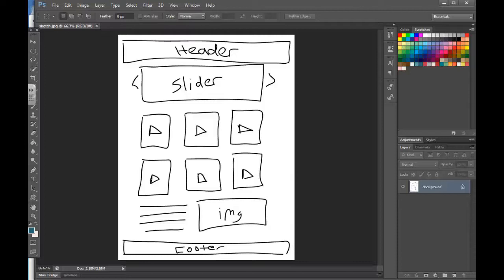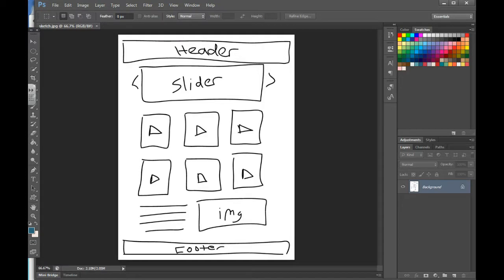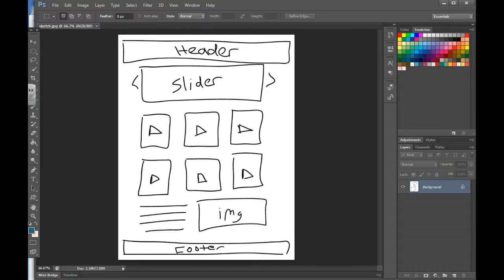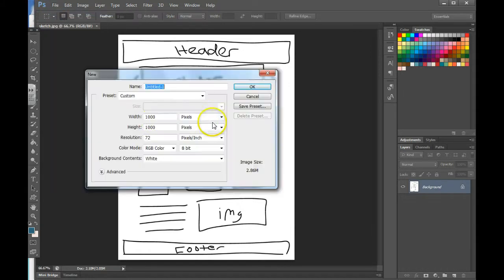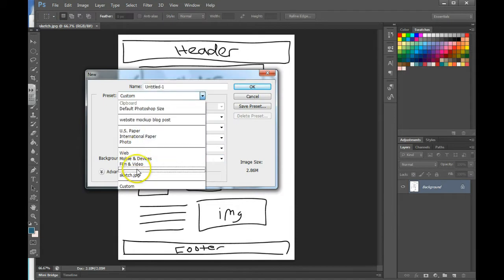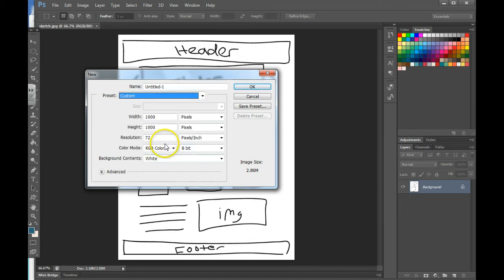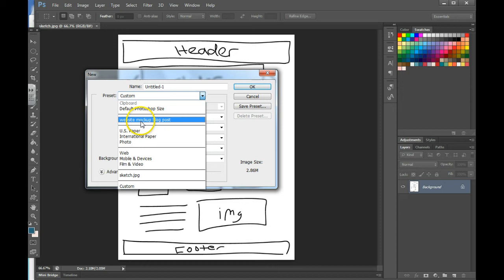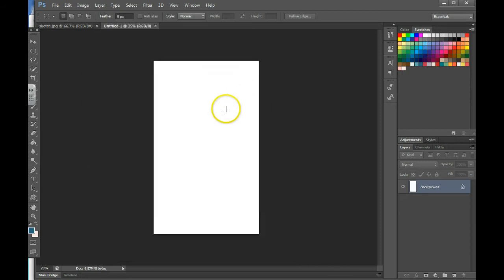Planning your project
Planning your web project in Adboce Photoshop Cs6